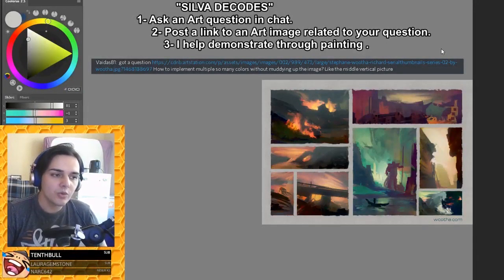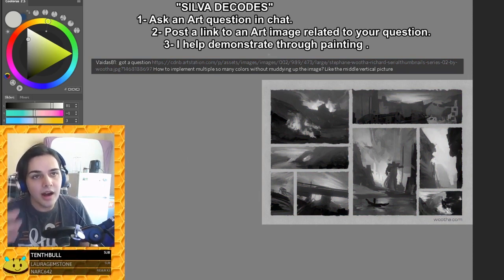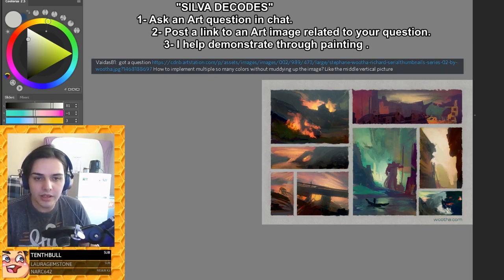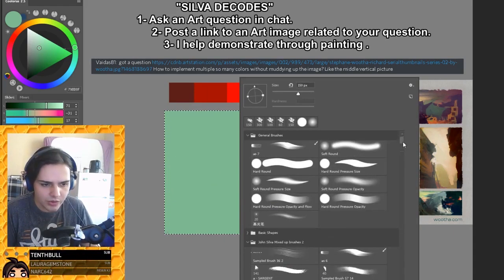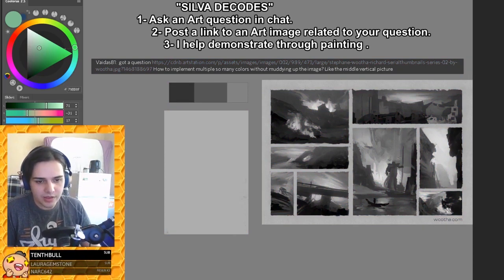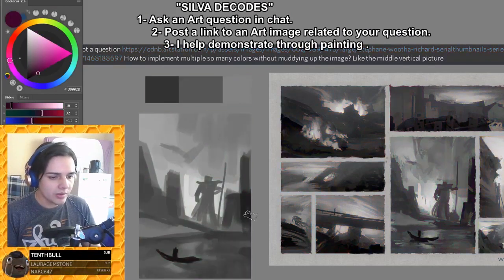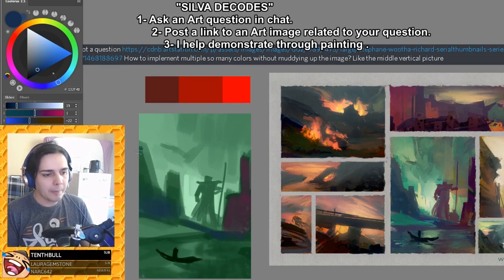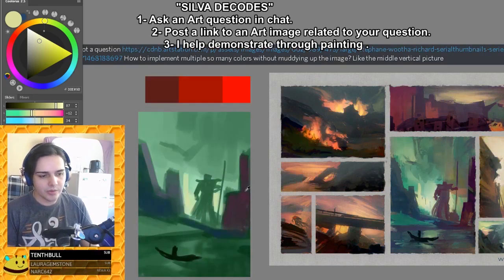HOW TO AVOID MUDDY COLORS - Silva Decodes